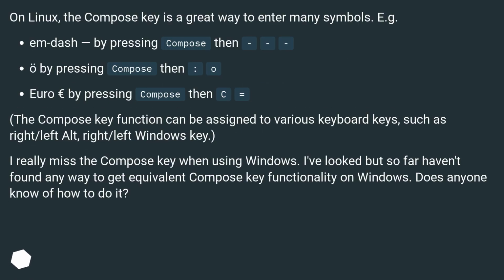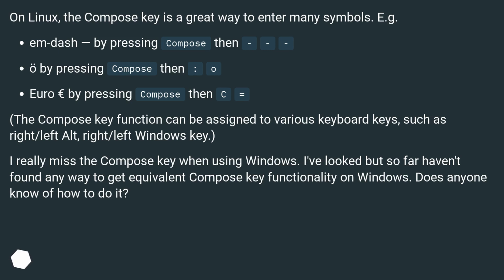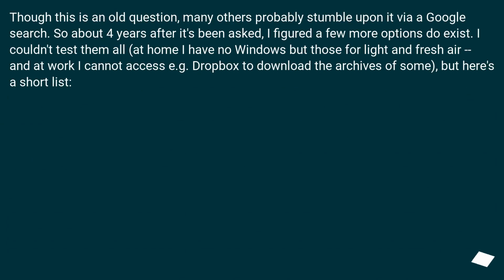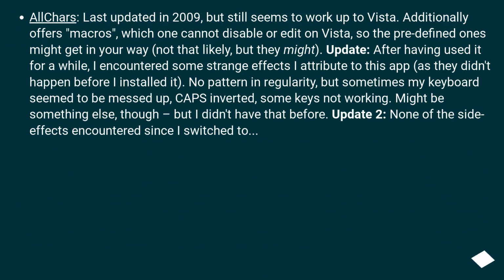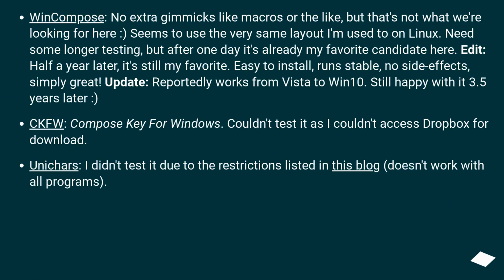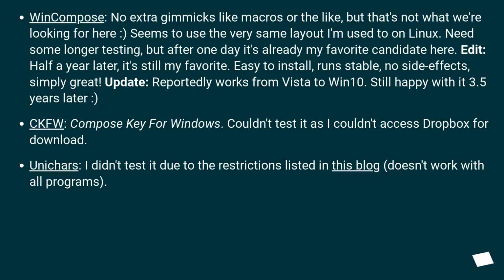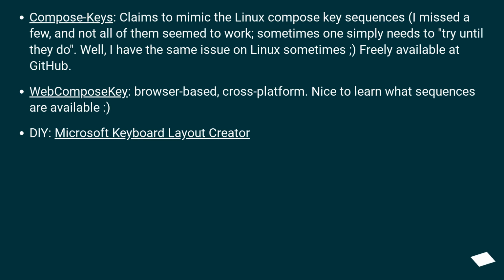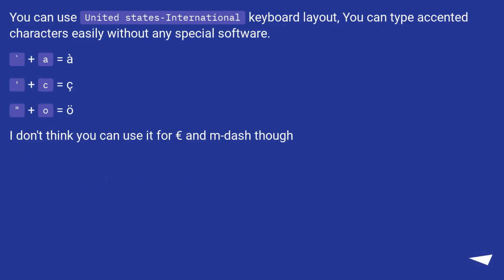Compose key on Windows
Chapters
00:00 Question
00:52 Accepted answer (Score 87)
04:37 Answer 2 (Score 12)
05:01 Answer 3 (Score 5)
05:29 Answer 4 (Score 5)
06:07 Thank you